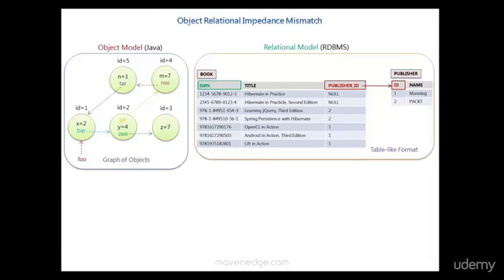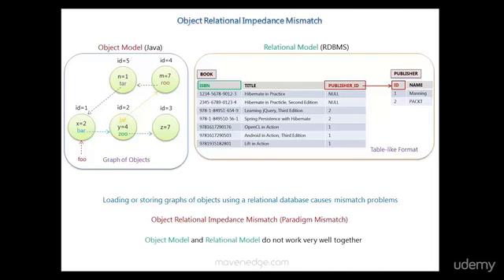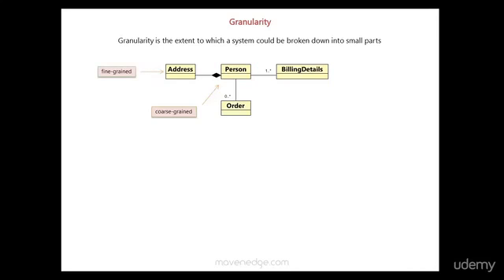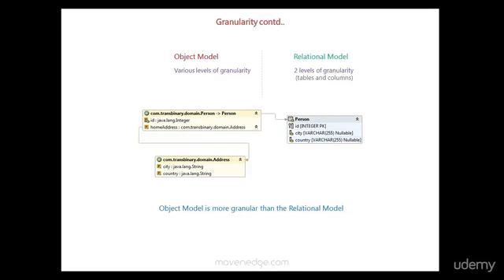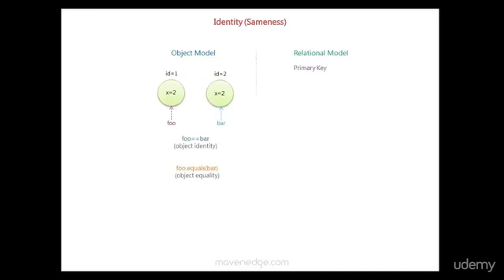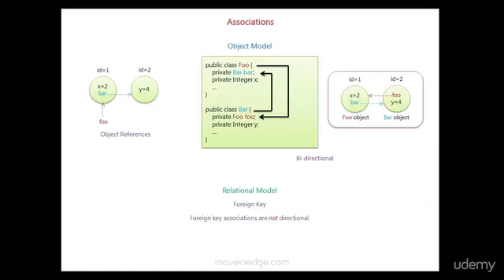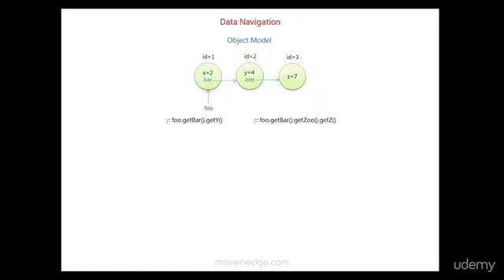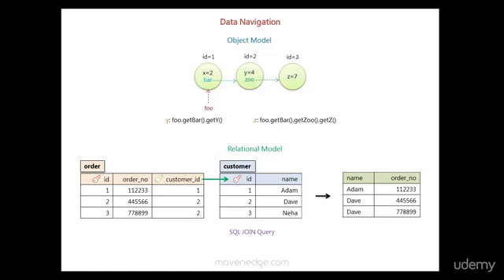Lesson 5 Object Relational Impedance Mismatch